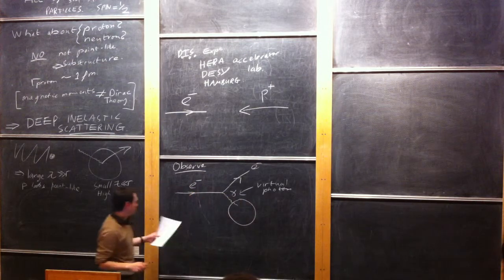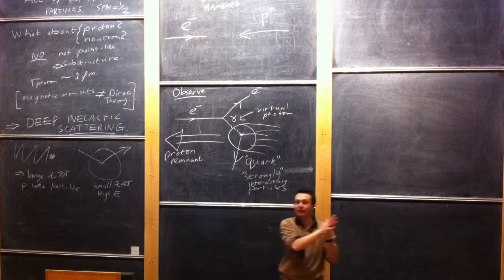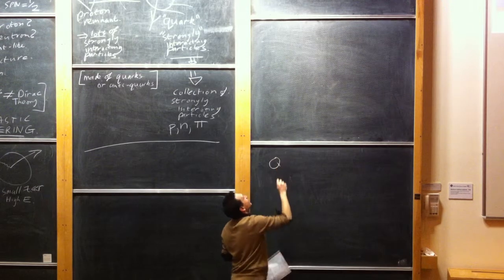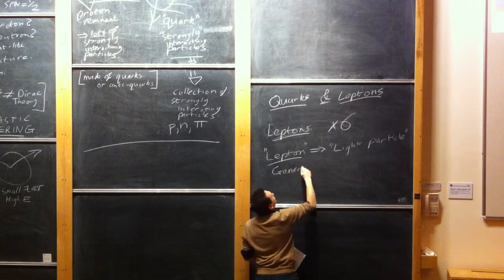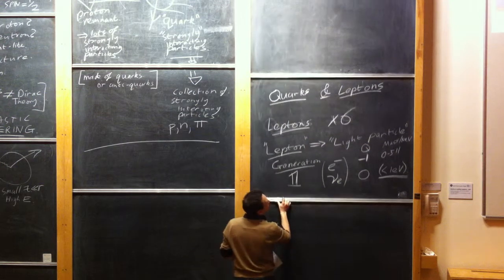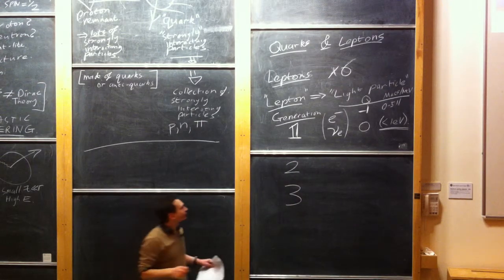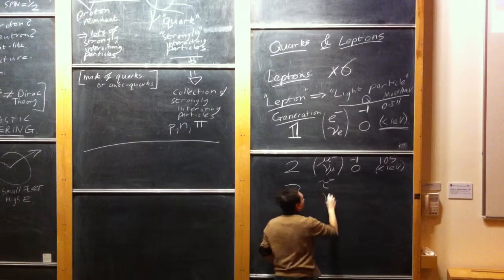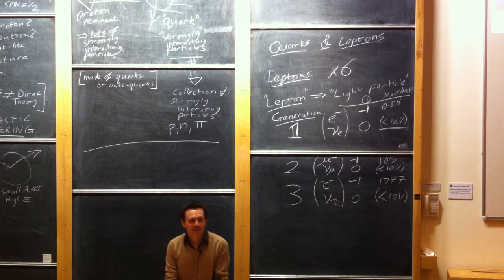Sub-atomic physics lecture 2:3.mov